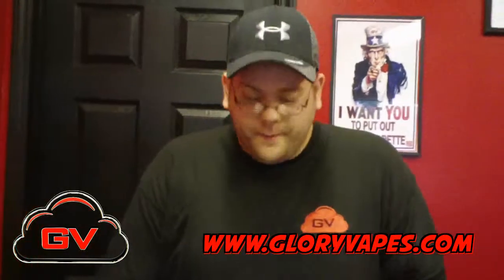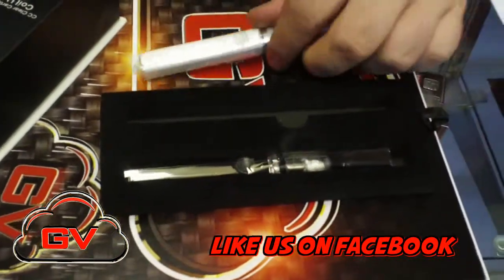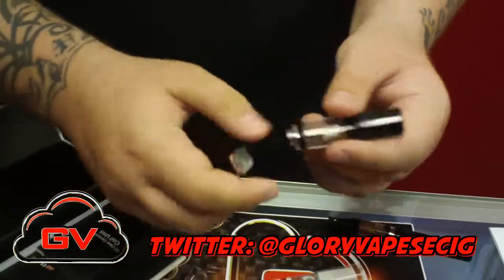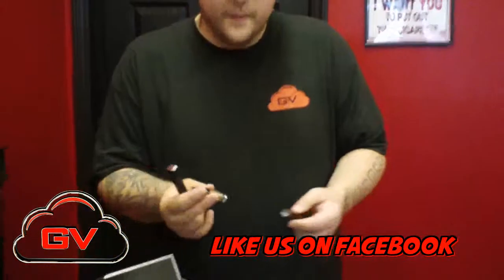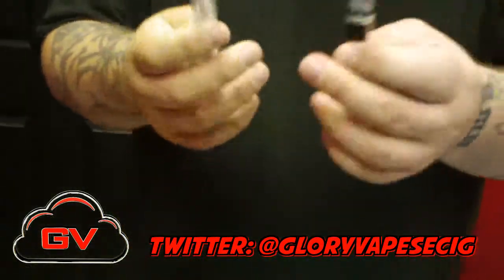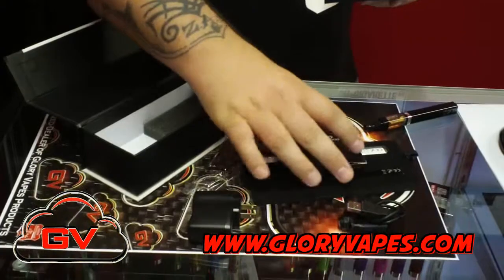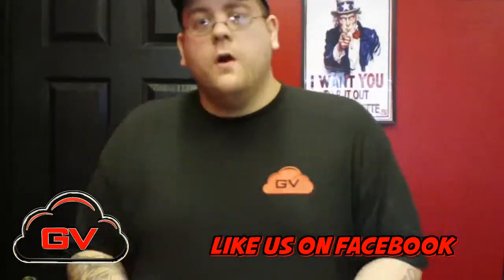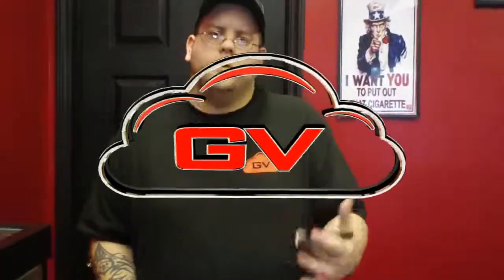Glory Vapes TV: Kanger S1 Cubica Series Starter Kit Unboxing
Brent shows you the Kanger S1 Cubica Series starter kit, unboxes it, and shows off it's features.